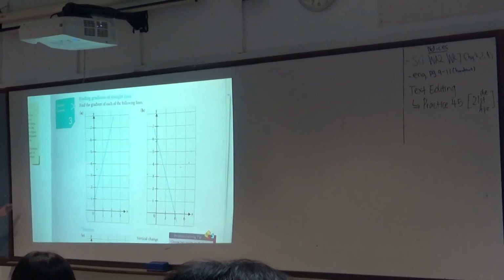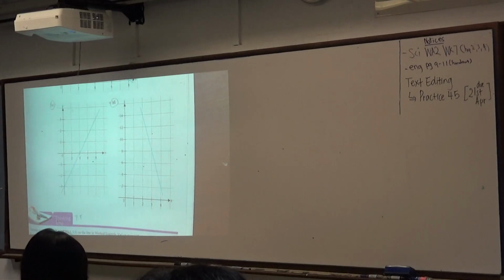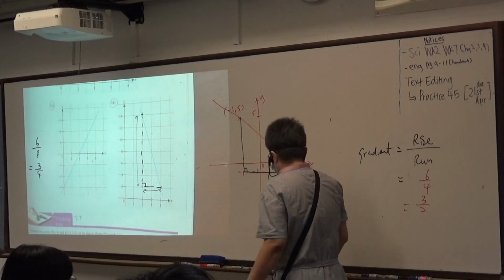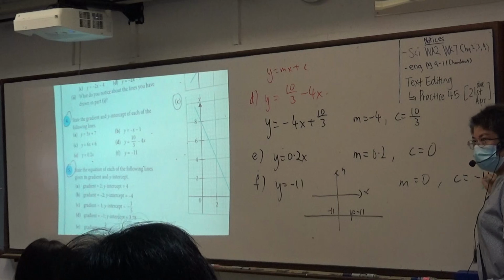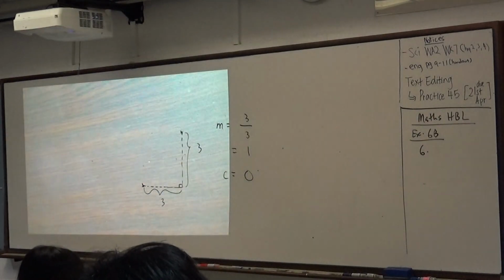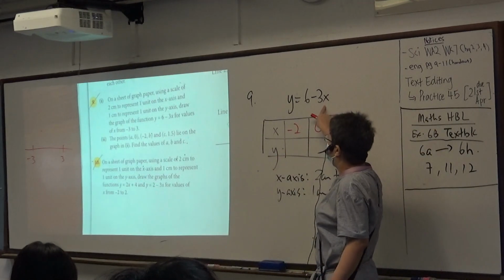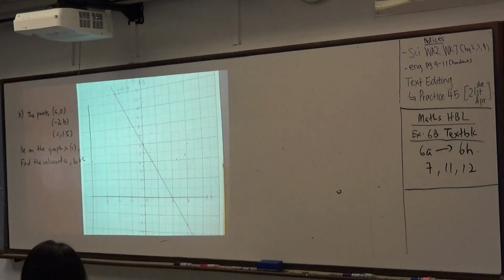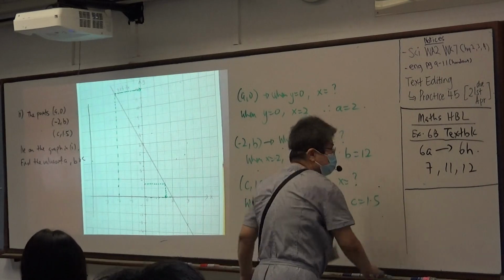Chapter 6 : Gradient and y-intercept, y = mx + c, Part 2